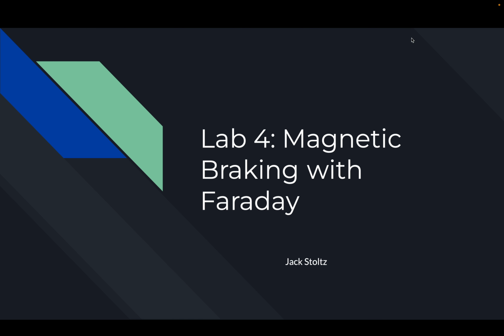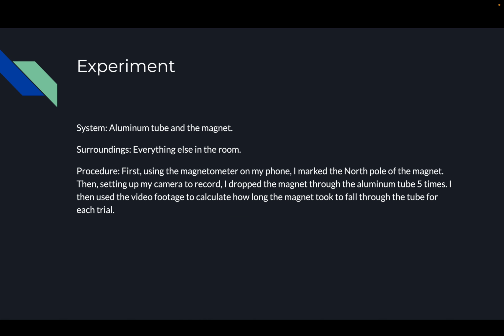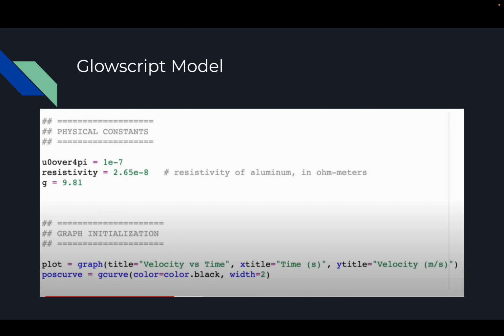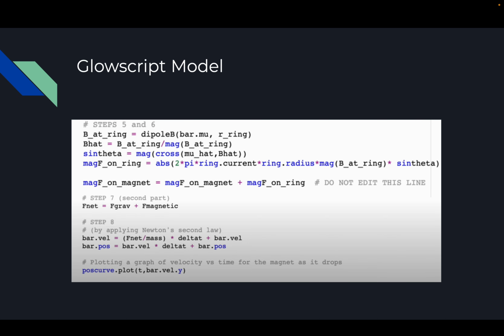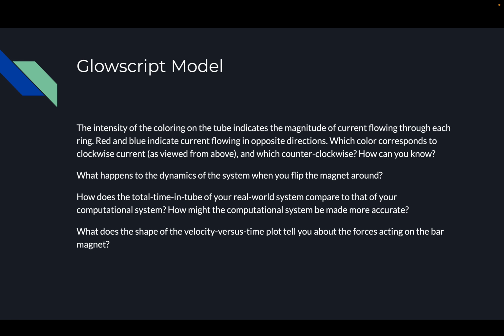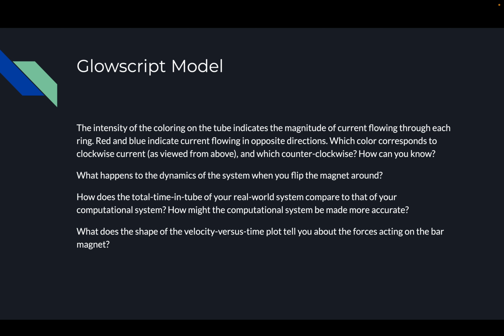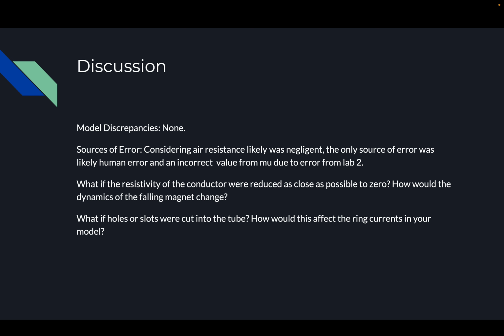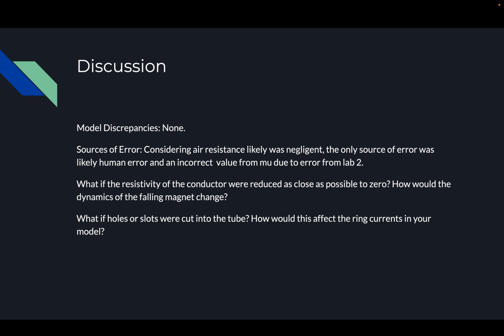Jack Stoltz PHYS 2212 Lab 4